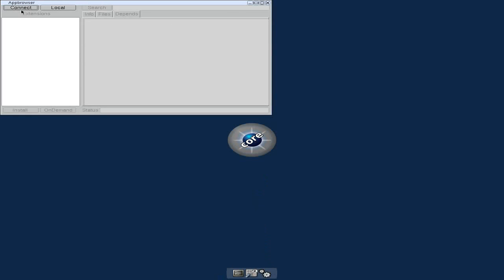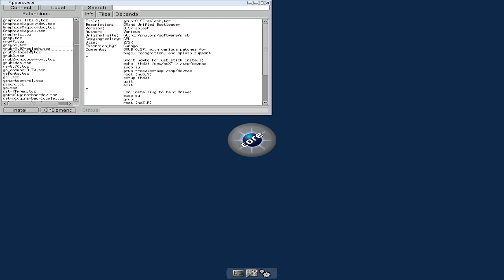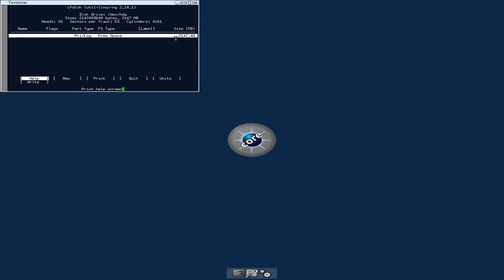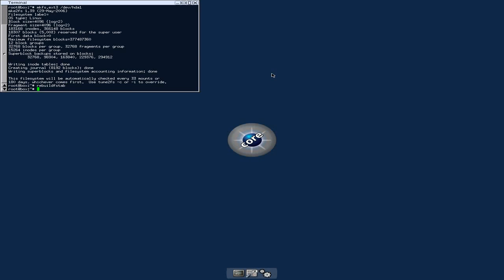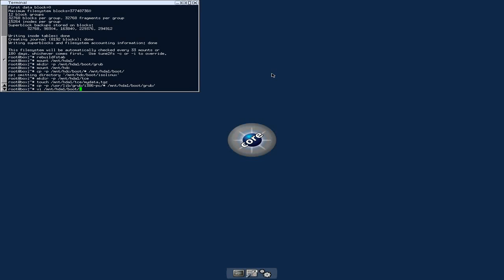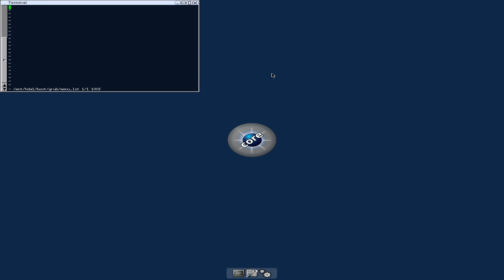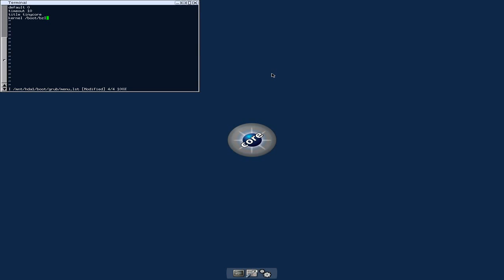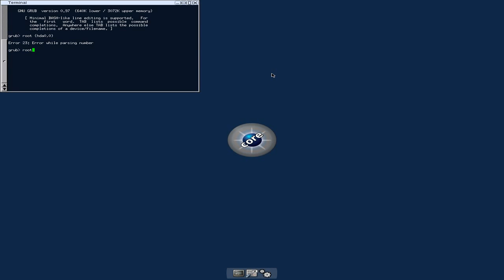Installing tinycore....Full install,tiny style....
Here is a short tutorial on how to install tinycore to your old hard drive,so don't throw away that old machine,bring it back to life,with this 5 minute installation..